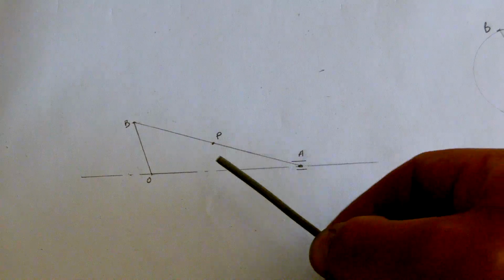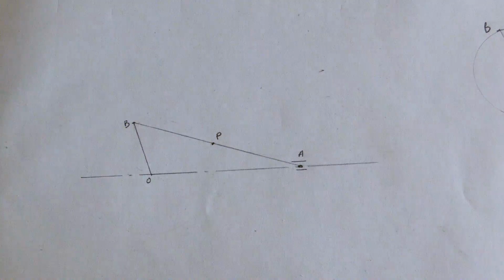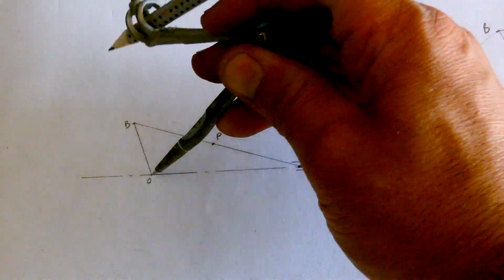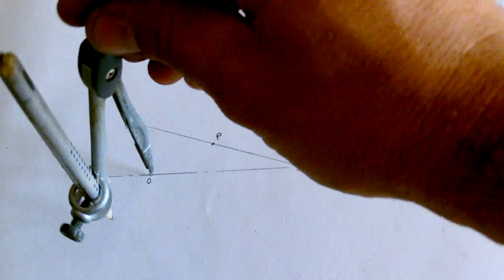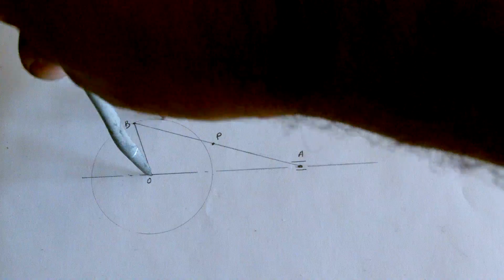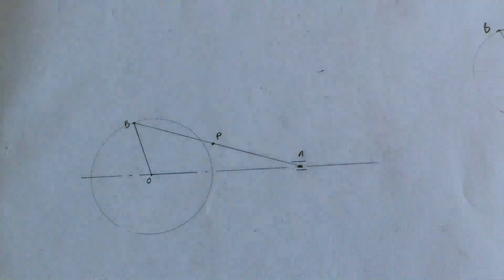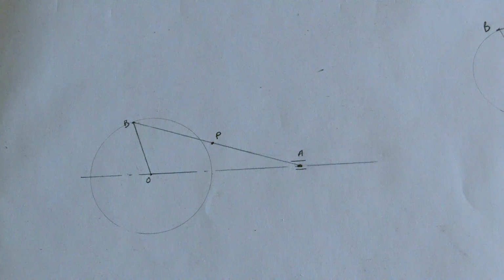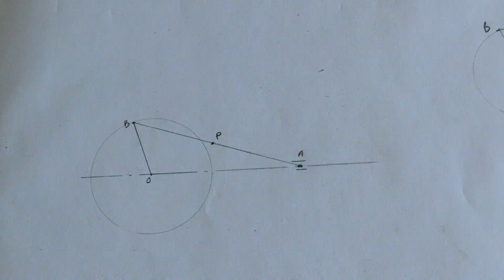Locus of Mechanisms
How to find the locus of simple mechanisms by James Cassar